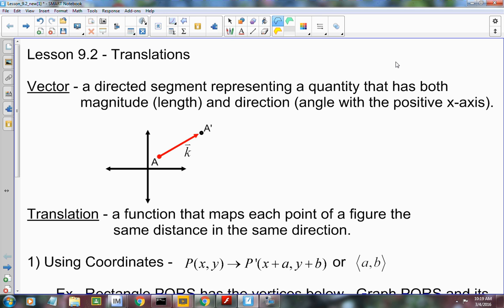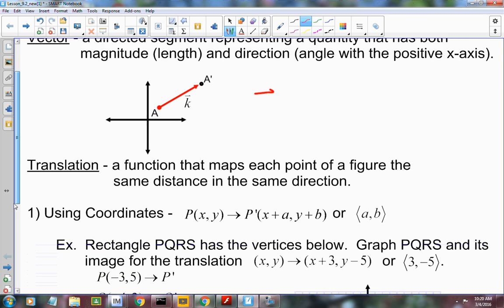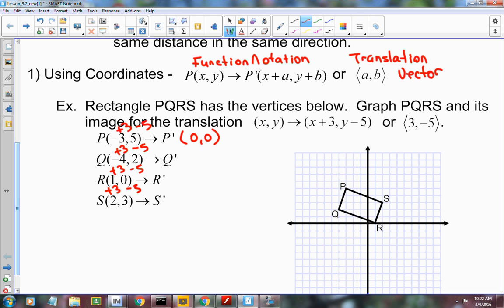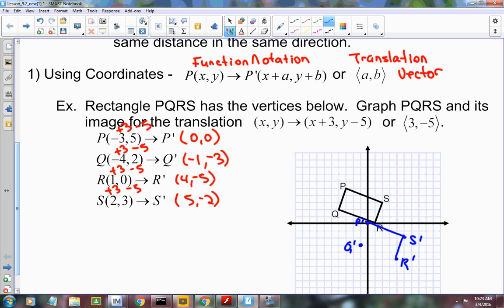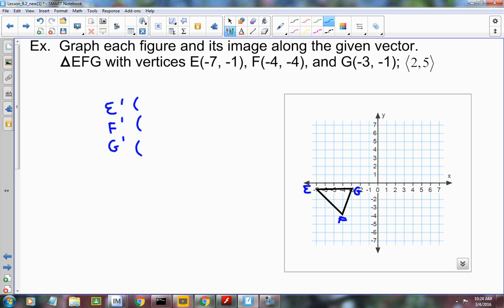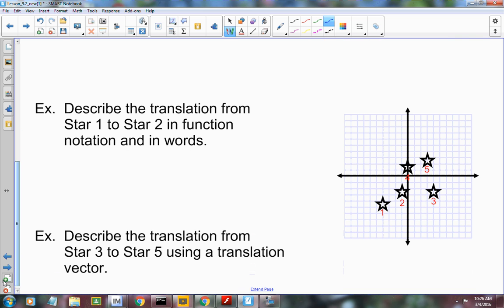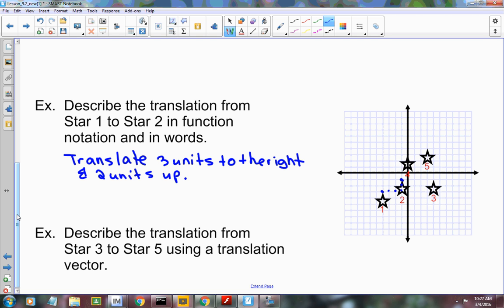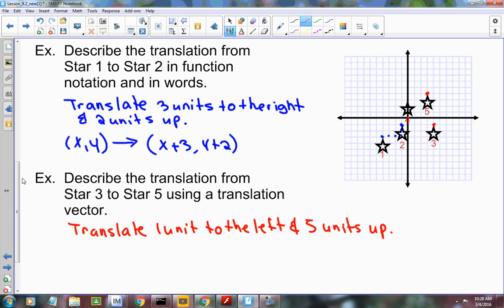Lesson 9 2